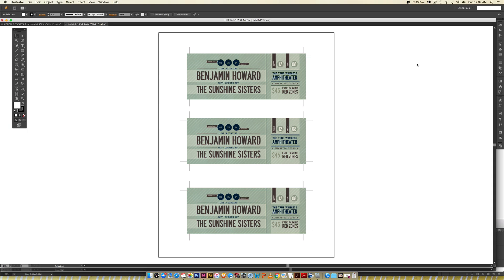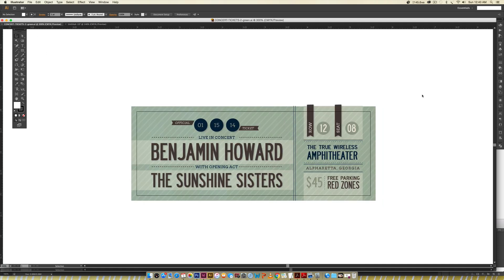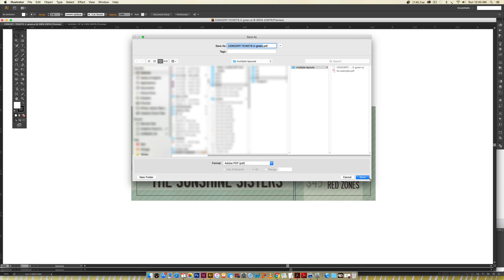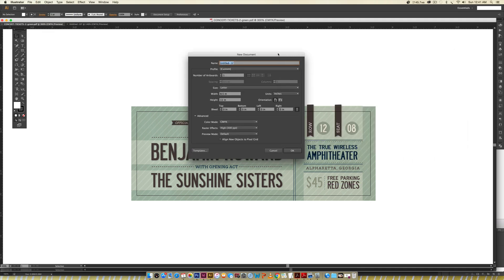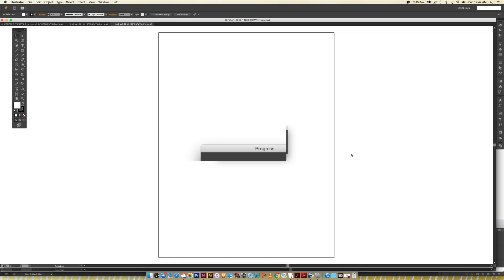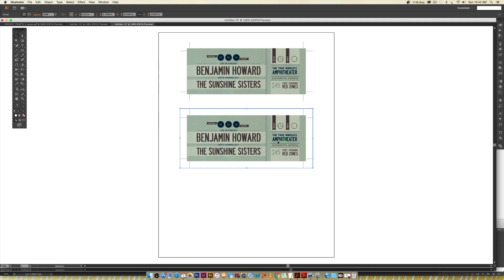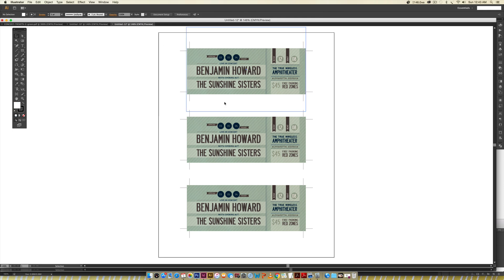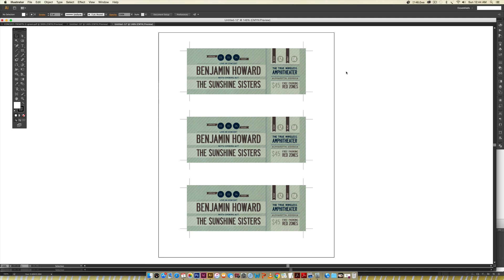How to Print Multiple Layouts on One Page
The editable pdf tutorial mentioned in the video is available